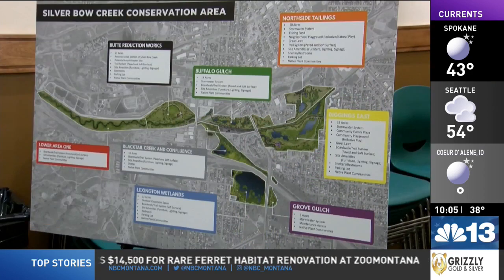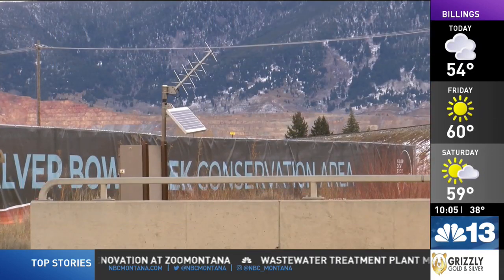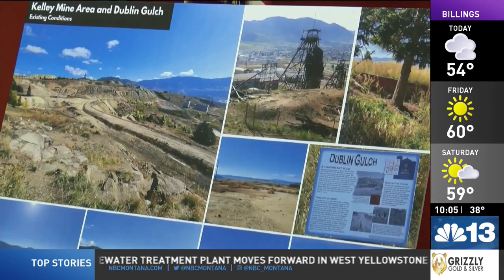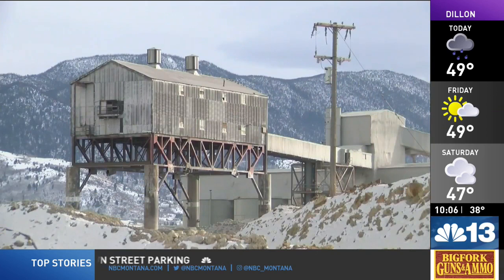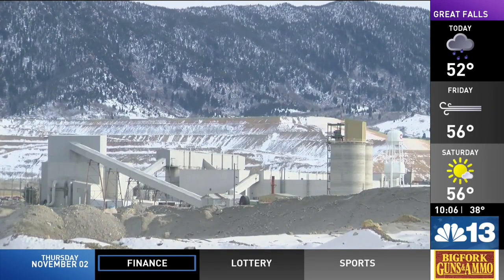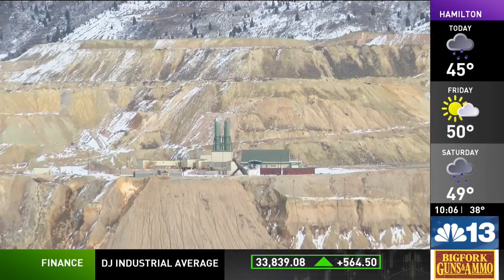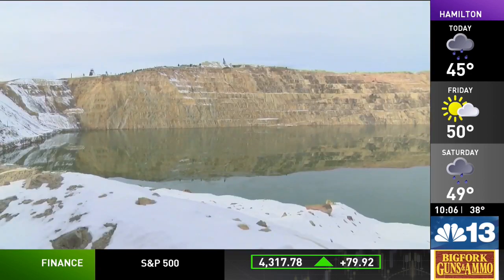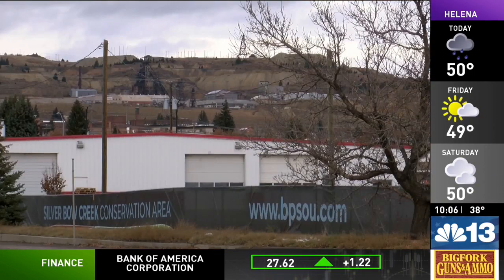Berkeley Pit considered as potential Superfund repository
The Berkeley Pit is as infamous as it is deep, a sobering reminder of the perils of Butte’s rich mining history. But now, it could become a vital repository for the ongoing Superfund cleanup.

According to estimates, about 850,000 cubic yards of mine waste along Silver Bow Creek will need a place to go after being removed in the coming years.

A frontrunner for the repository site has been the Kelley Mine Yard near Centerville, but it’s received pushback from residents who suggested the Berkeley Pit instead as a solution last month.